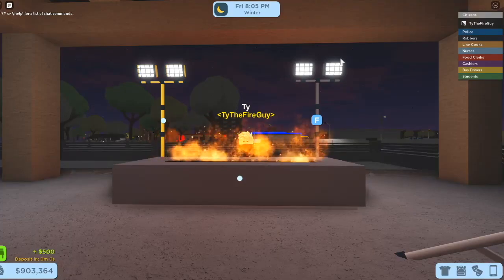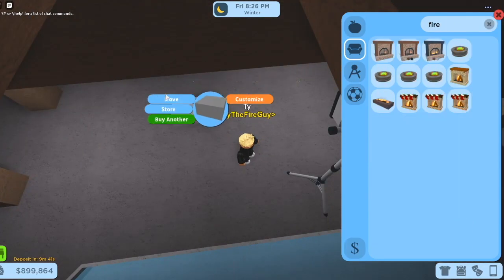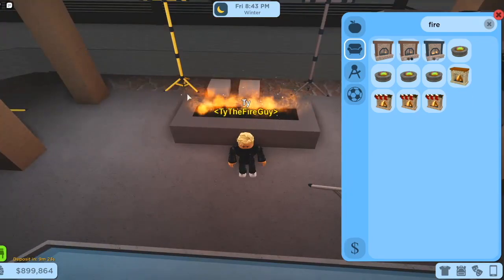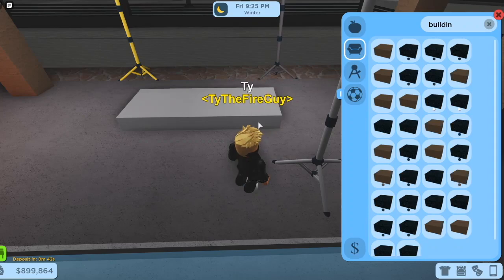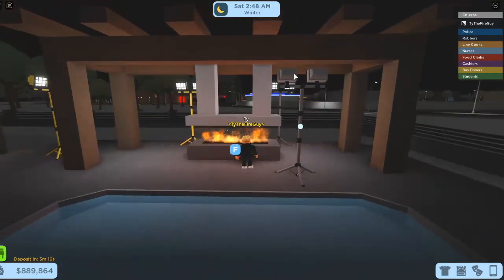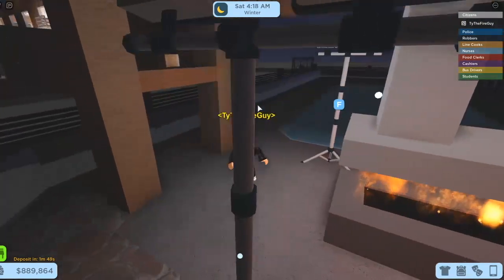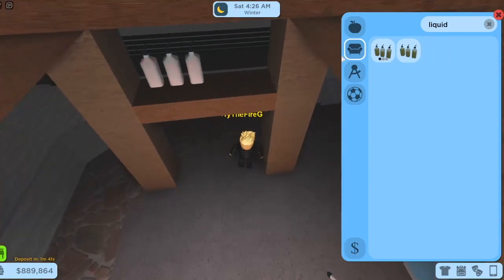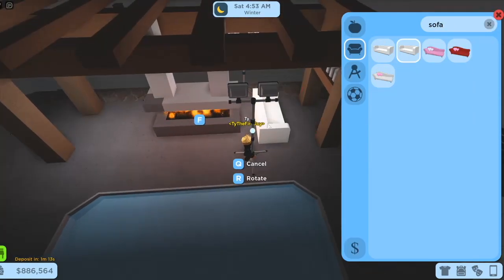RoCitizens Custom Furniture | Terrace (Part 2)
Part 2 to my Terrace Build Video!
🐤 -Socials-
Why are you down here lol